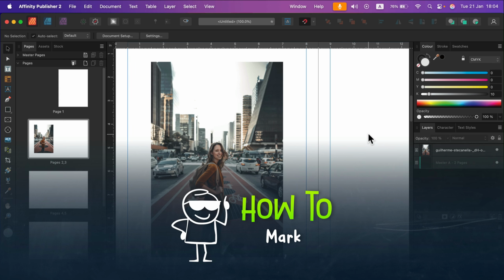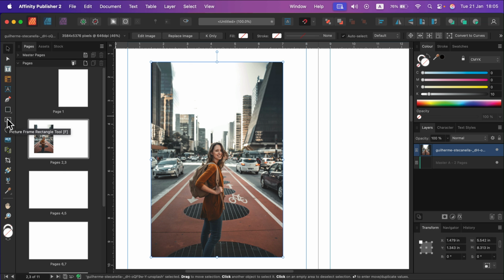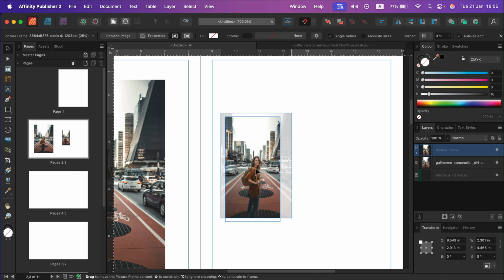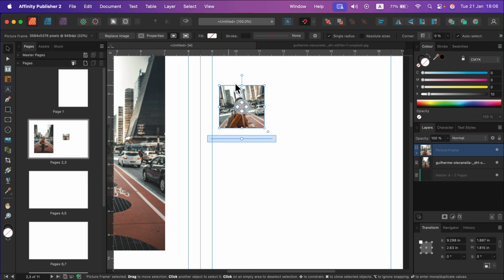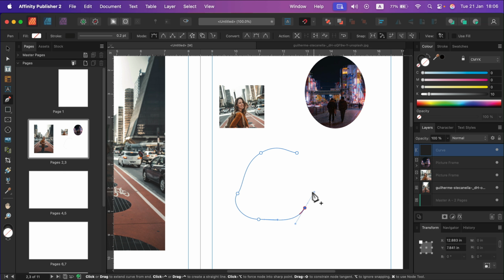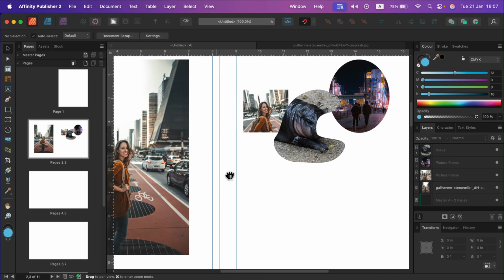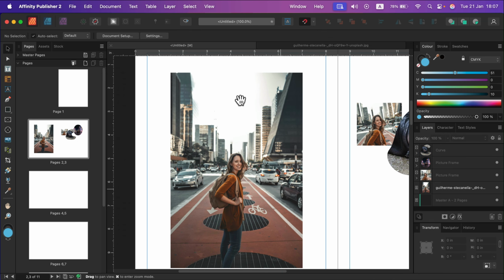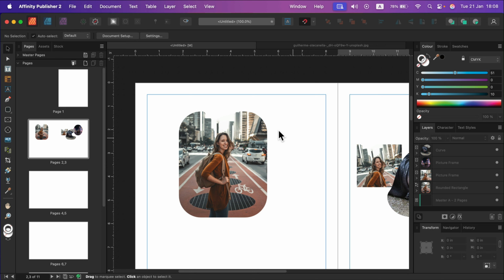Affinity Publisher Crop Image in Picture Frame Tutorial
Learn how to crop images inside a picture frame in Affinity Publisher with this easy step-by-step tutorial! Master the tools to adjust, resize, and customize your images like a pro.